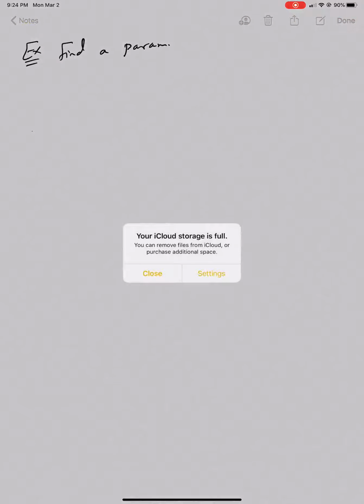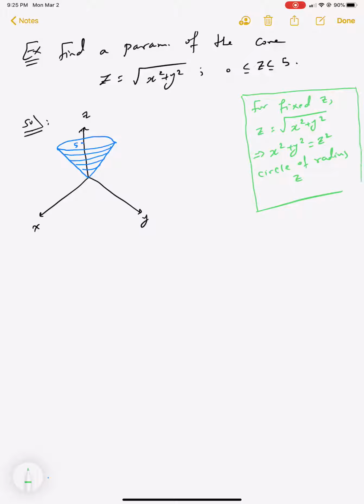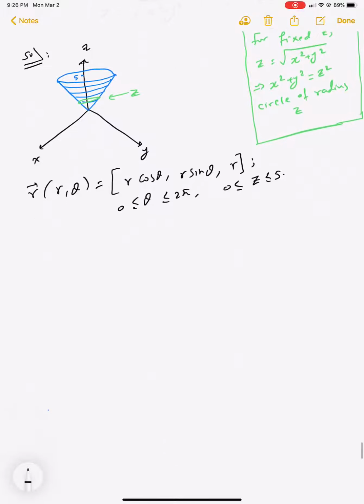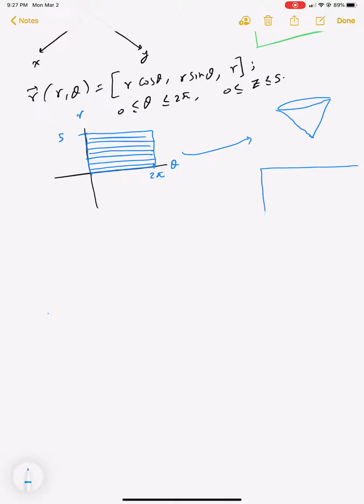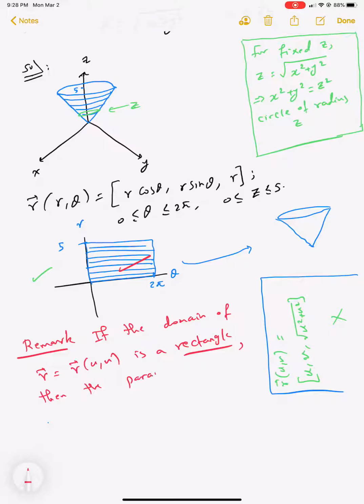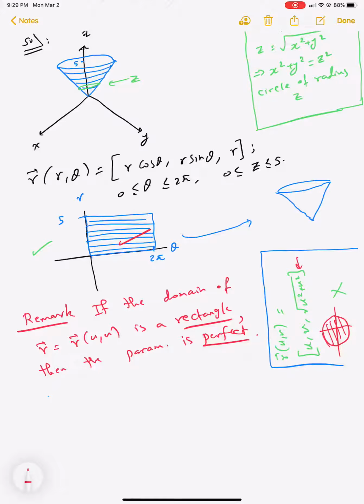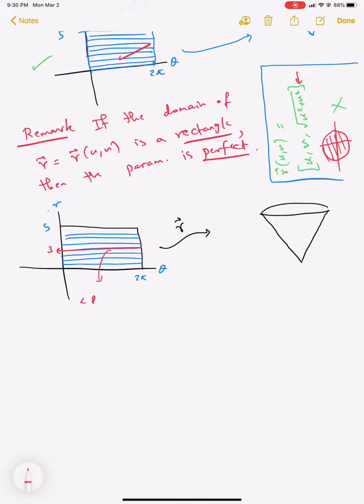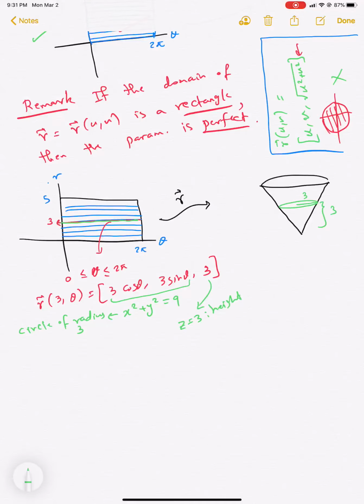Surface Parametrization 3